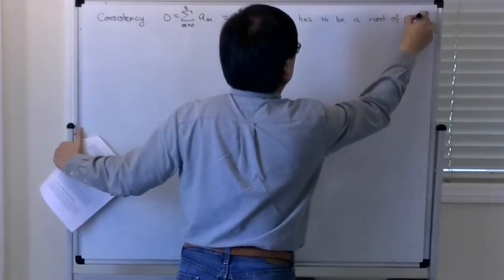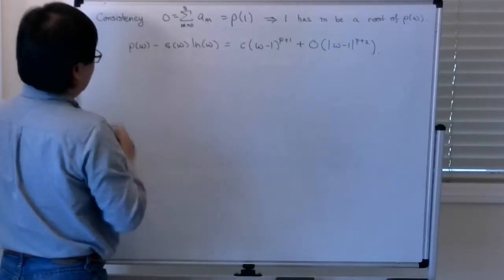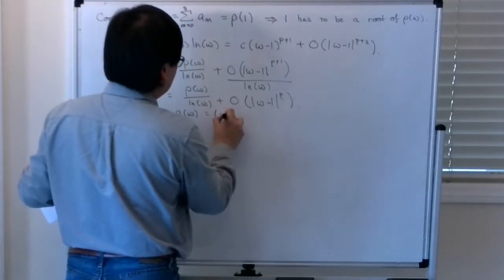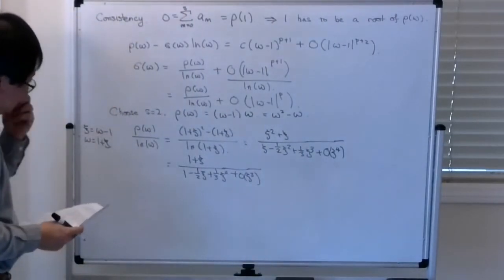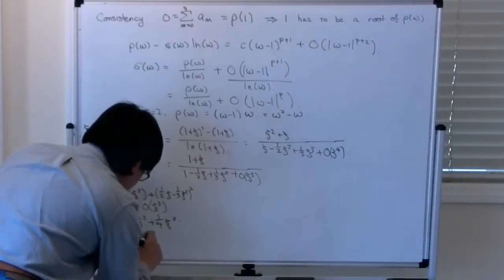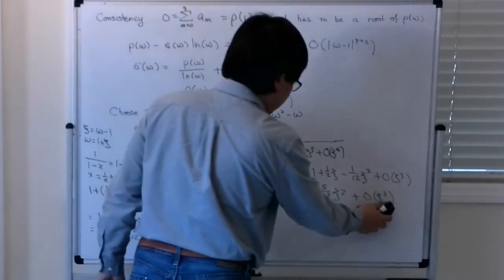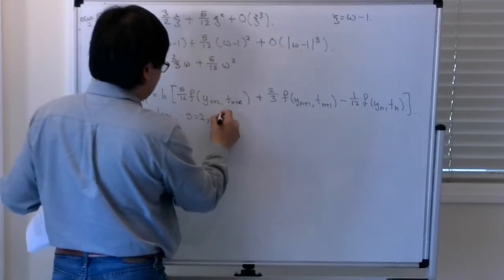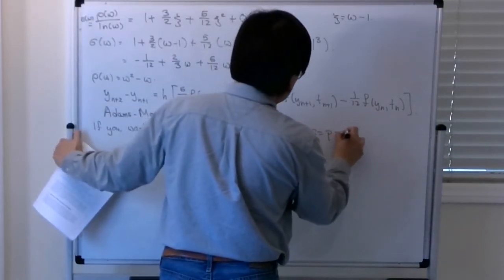Using order condition to derive Adams-Moulton and Adams-Bashforth methods